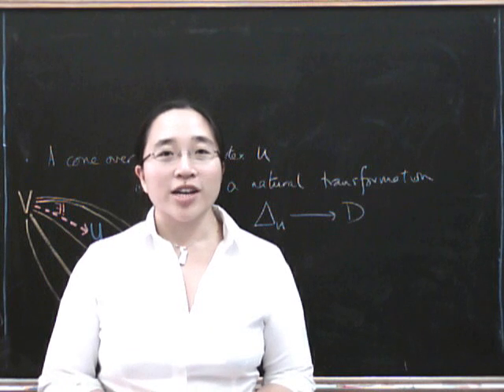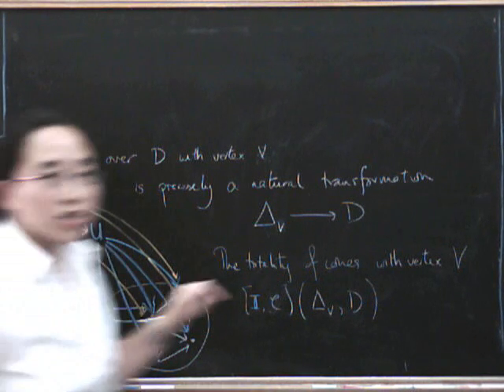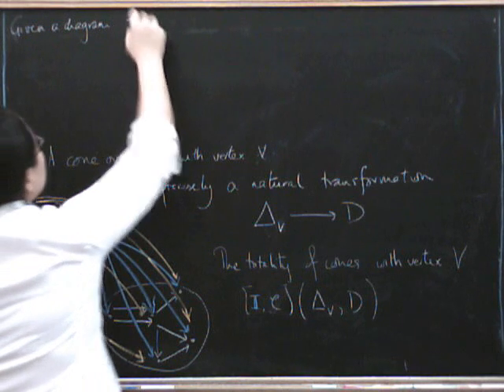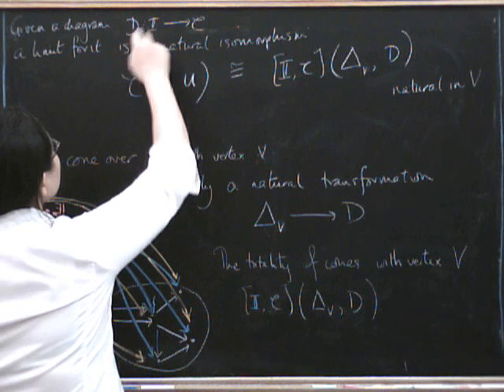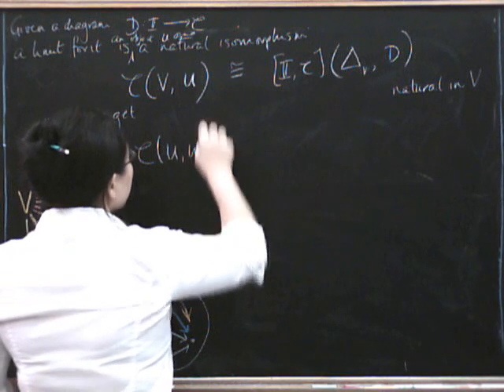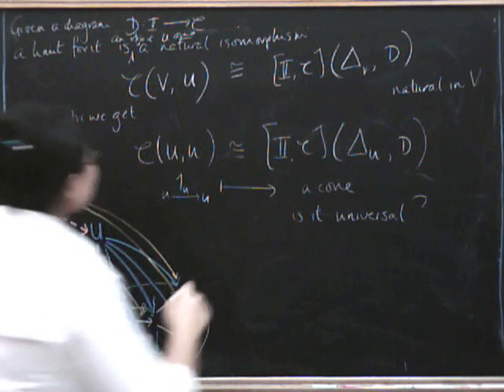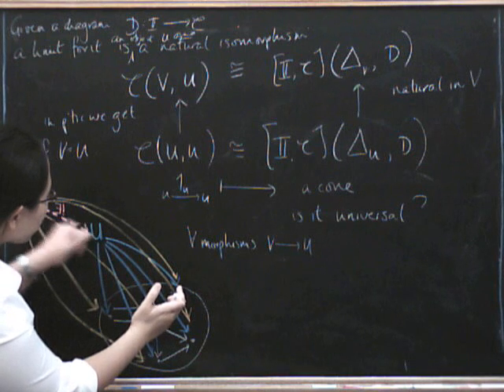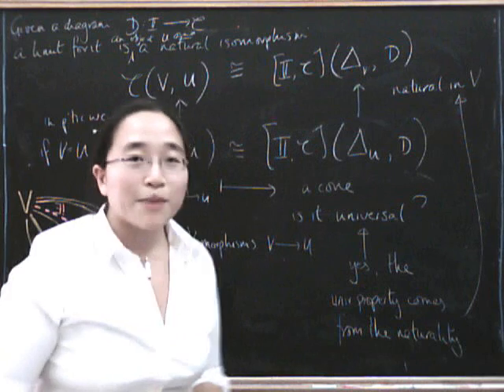General limits and colimits 4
Formal definition of limits as certain natural isomorphism